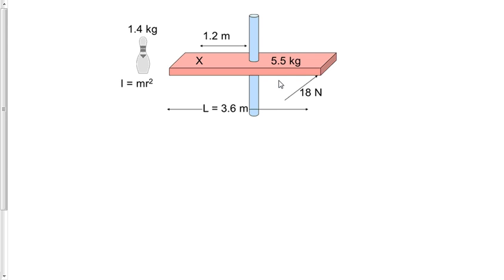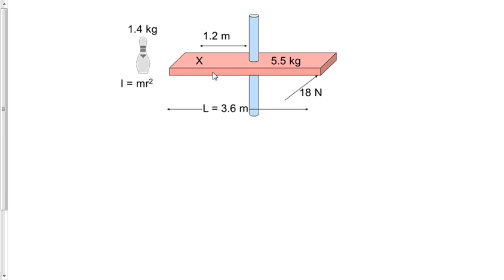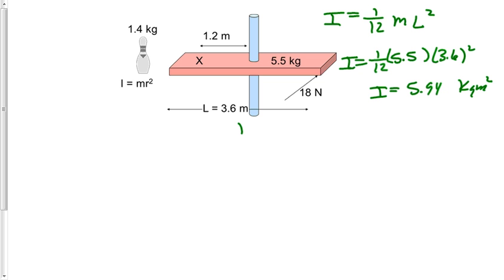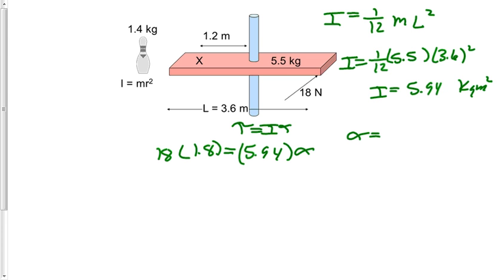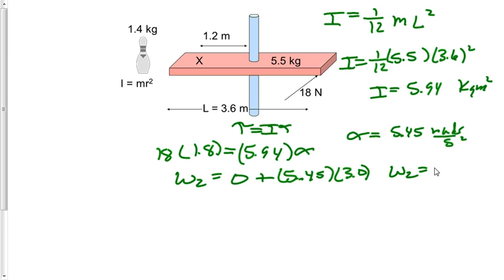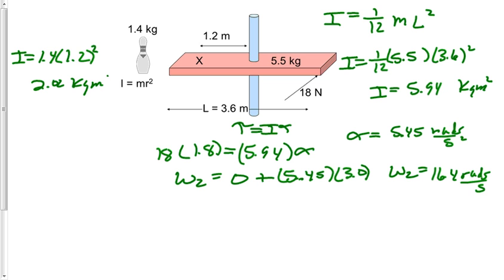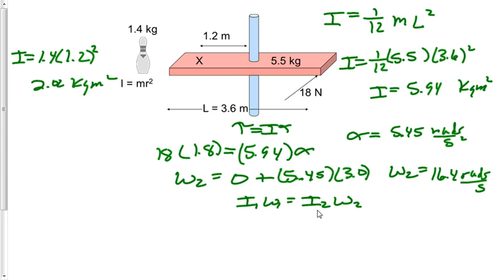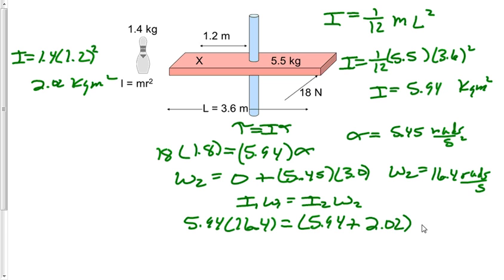Chapter 8 Angular Acceleration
The angular acceleration and angular momentum calculations are reviewed for test preparation.